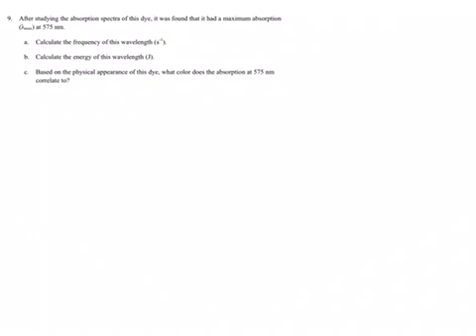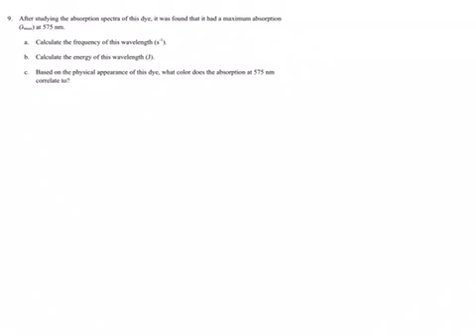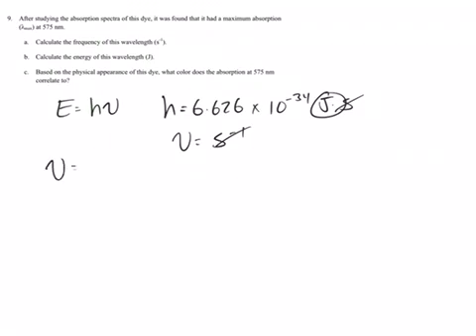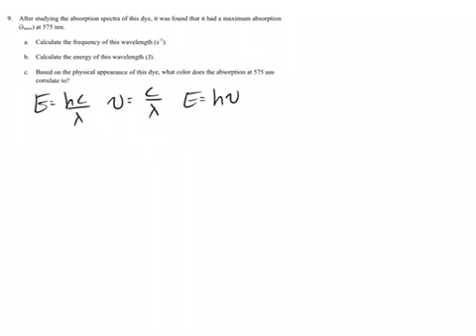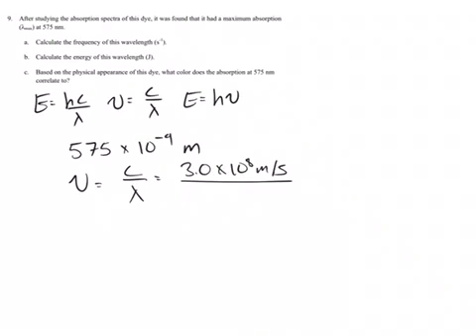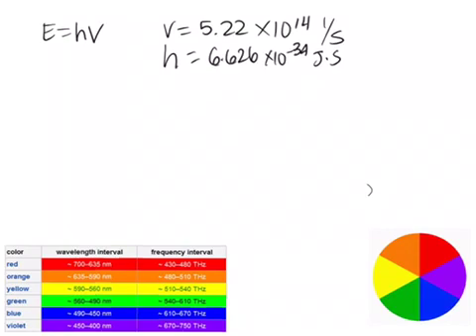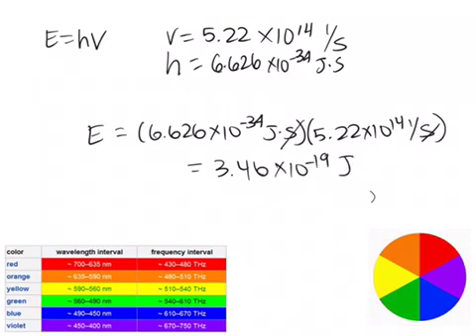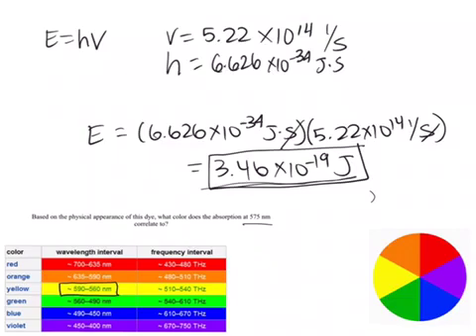Chapter 3 Problem 9 Light and Energy